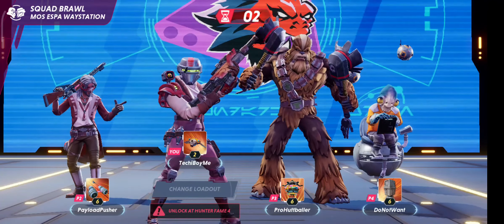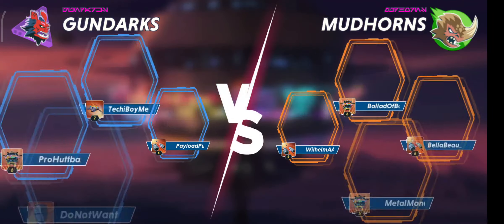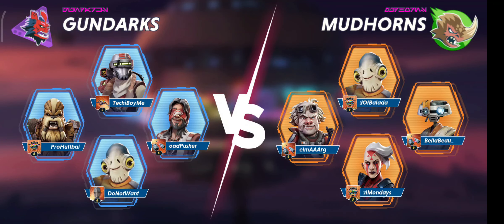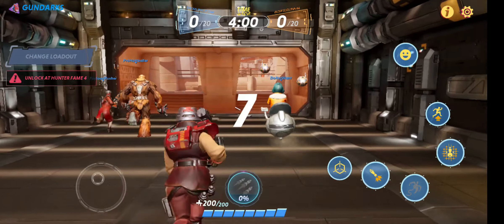Star Wars: Hunters 4 v 4 OP Gameplay!!